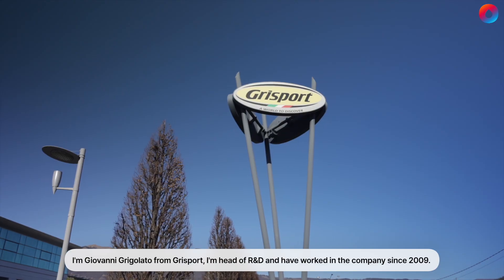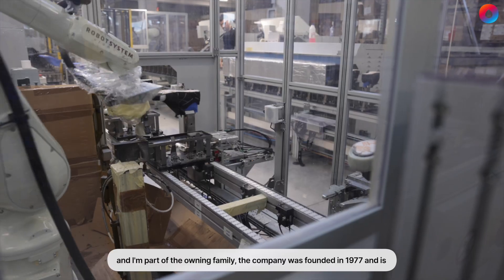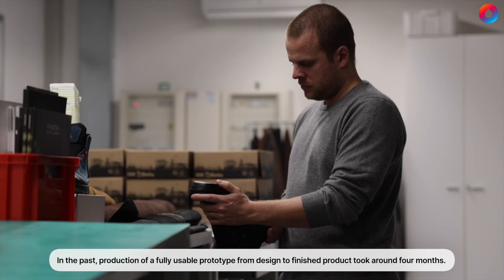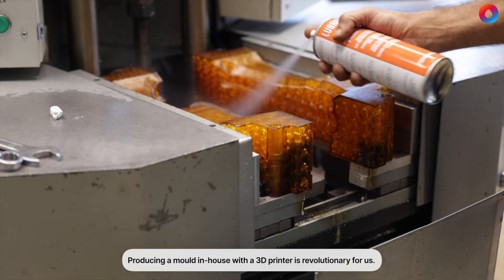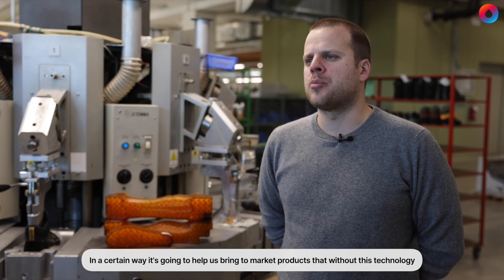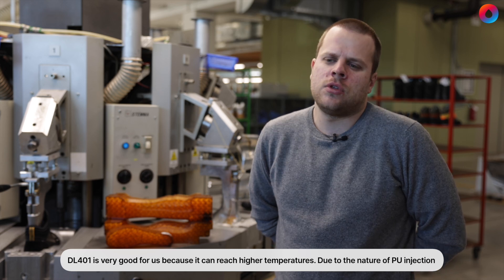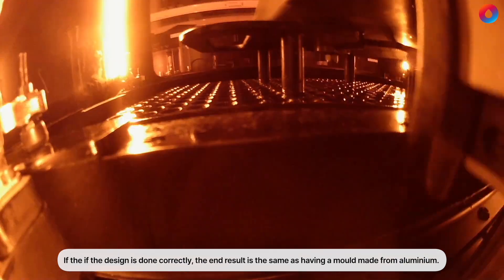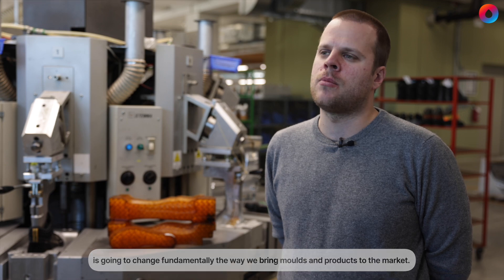3D printing moulds for mass manufacture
1/10th of the cost and 50 times faster

Grisport is an innovative shoe Italian manufacturer who wanted to improve their margins and go to market quicker by printing their tooling, this is their amazing story.

Founded in 1977, Grisport is one of the leading companies in direct injection and shoemaking worldwide. They chose the Liquid Crystal Magna because it is one of the largest printers of its kind, it’s cost effective and very fast.

HighTemp DL401 is very good for us because it reaches the higher temperatures necessary for PU injection and keeps them stable. - Giovanni Grigolato